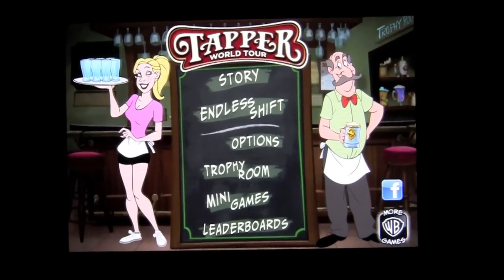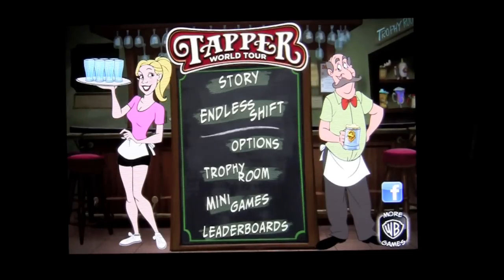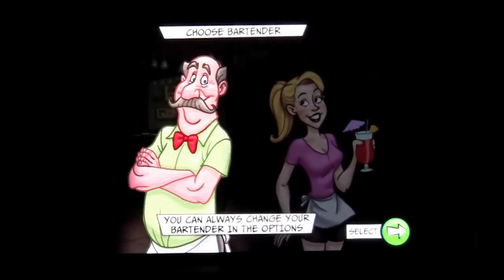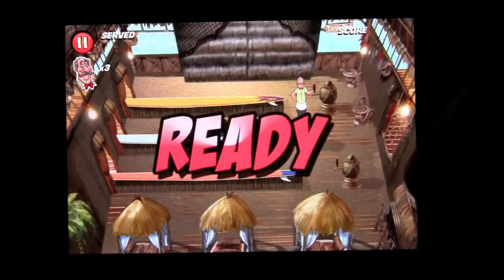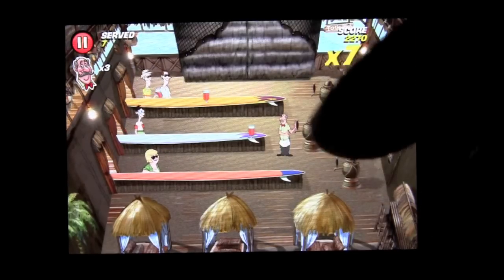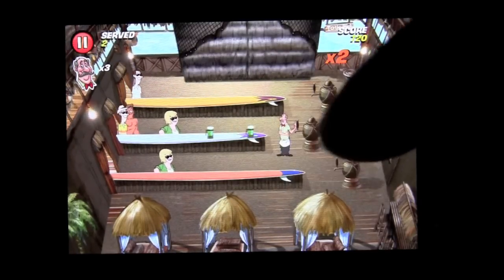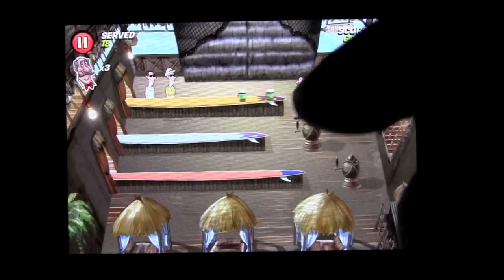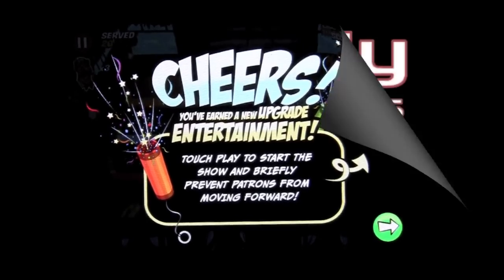Tapper World Tour iPhone App Review CrazyMikesapps.com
App Download Cost: $1.99 Category: Games Developer: Warner Bros.  Store: iTunes, iPhone App Review & iPad App Review, by CrazyMike,